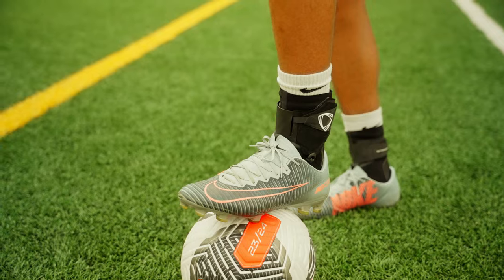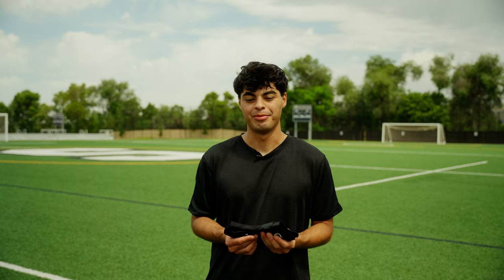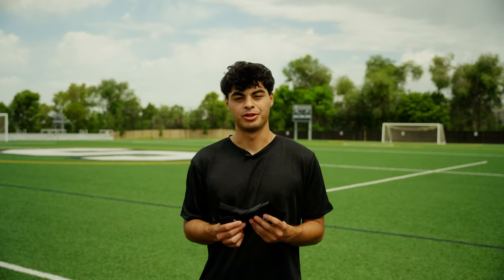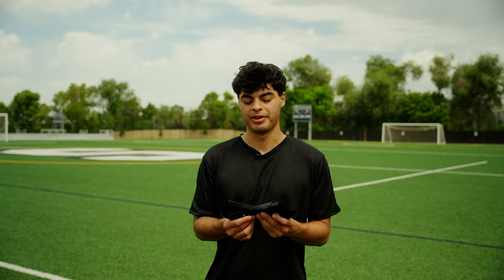D1 Soccer Player, Mateo Palomino on The BetterGuard 2.0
"It feels like you're literally wearing nothing, but it's just so nice to know that your ankle is still being protected - while still having full range of mobility"